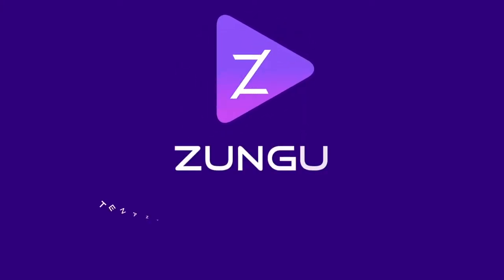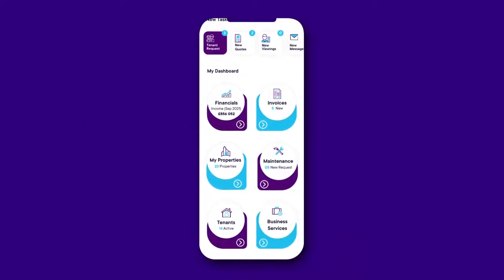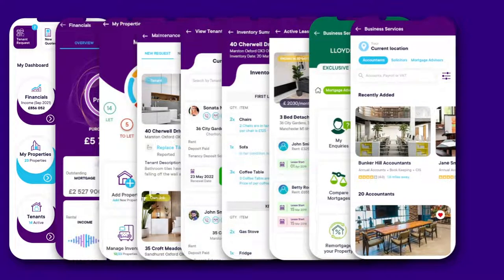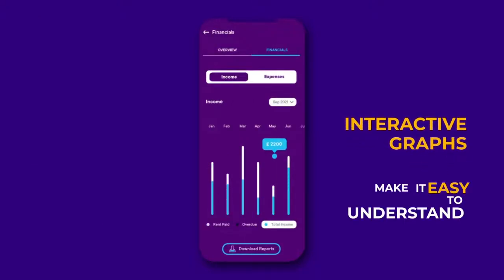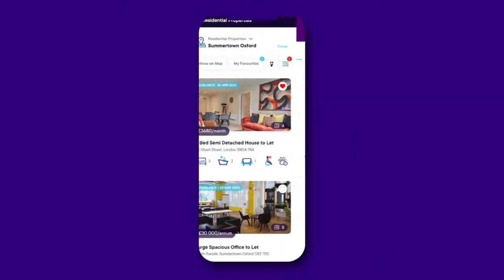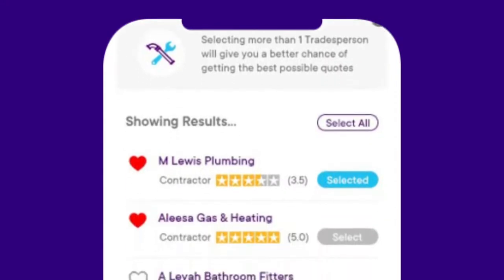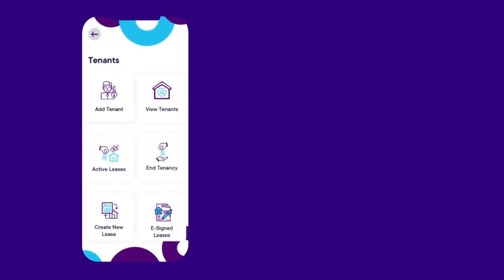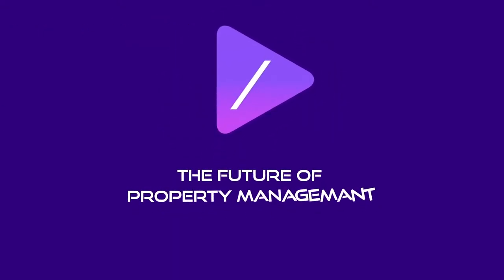Property Management Mobile APP connecting Tenants, Landlords, Tradesmen and Homeowners in Real Time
Zungu is an Innovative new PropTech Company which connects Tenants, Landlords, Tradesmen and Homeowners in Real Time.

Our State-of-the-Art Autonomous APP gives Landlords the Tools to Fully Self-Manage, Let, Maintain and Advertise their Empty Properties from a Mobile APP, anywhere in the World.